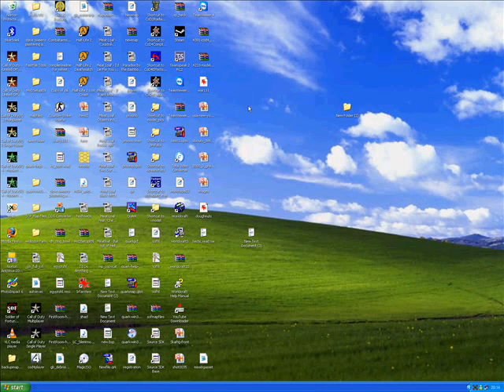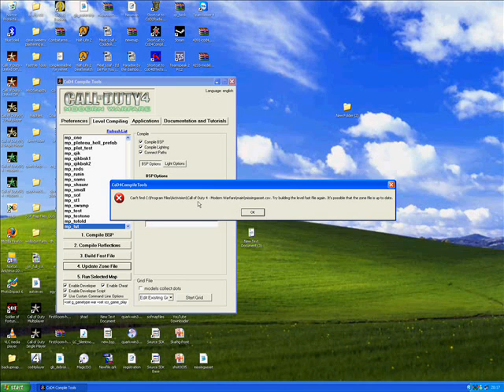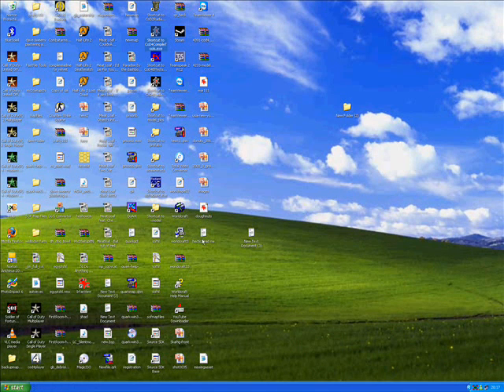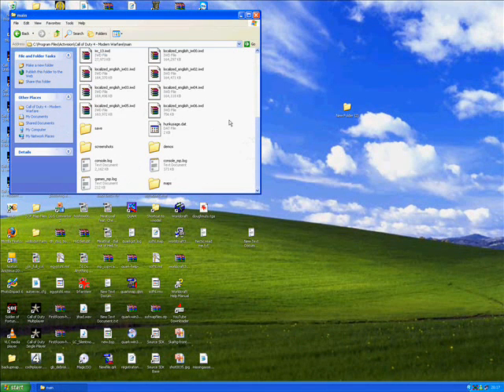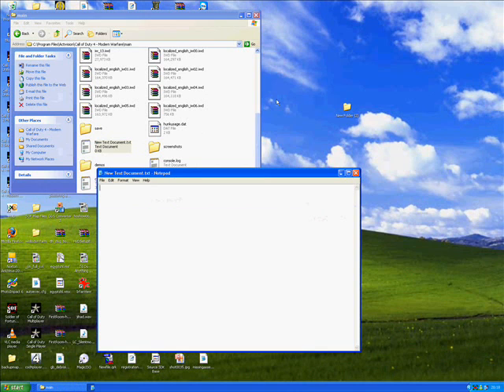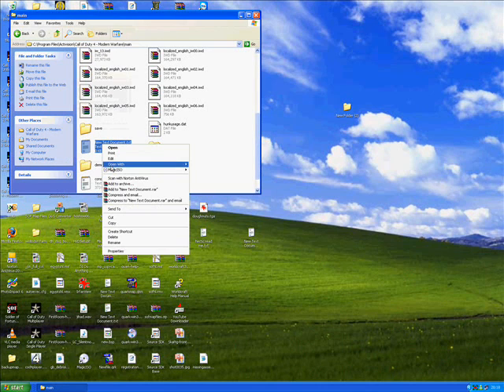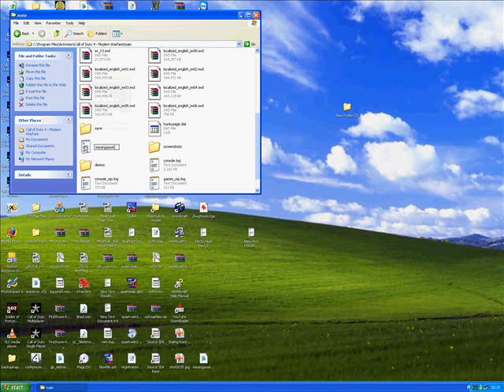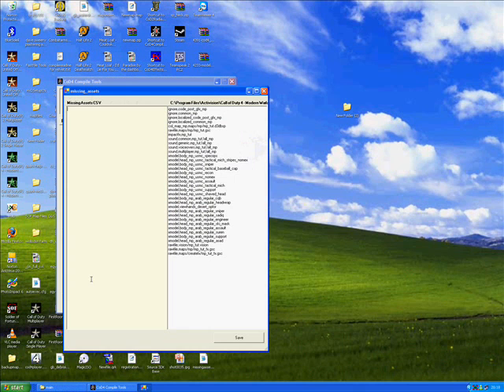your missingasset fix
ok short vid how to fix the missingasset.csv